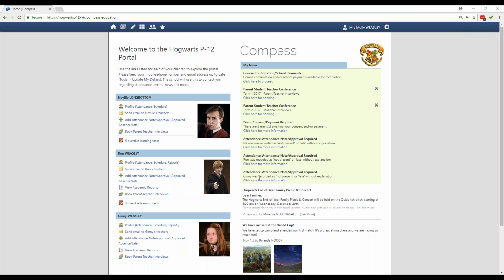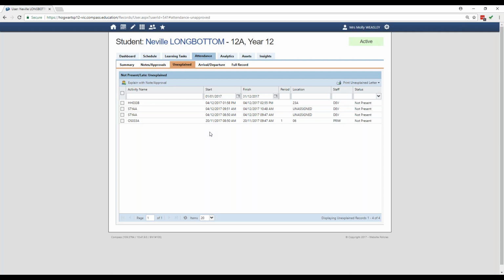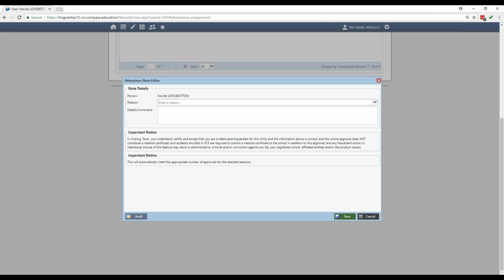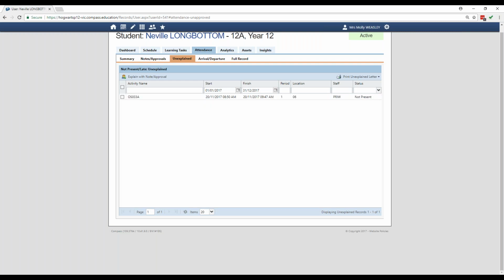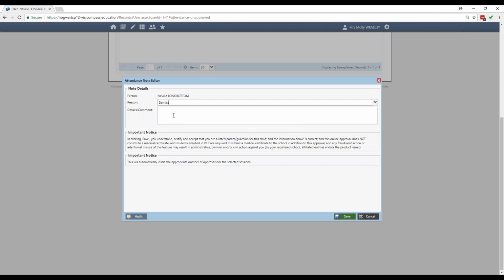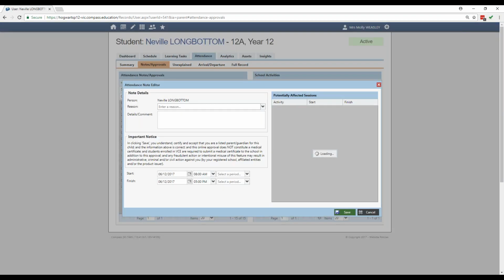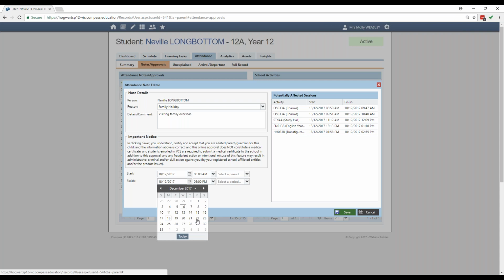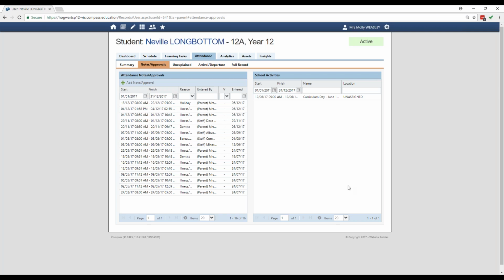Parent Adding a Note Approval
Compass Tutorial